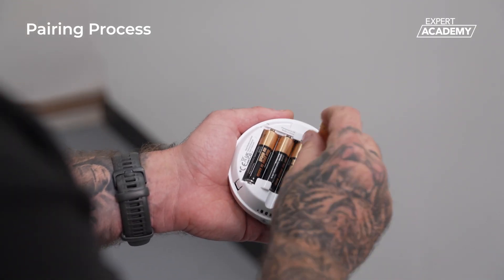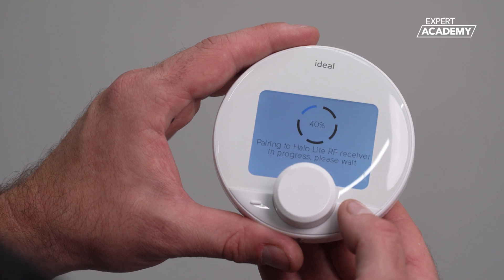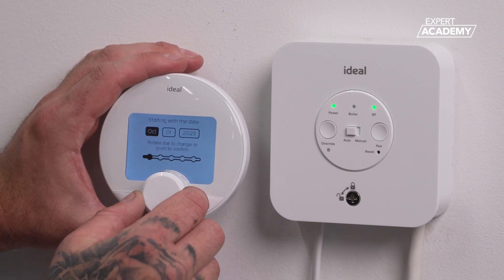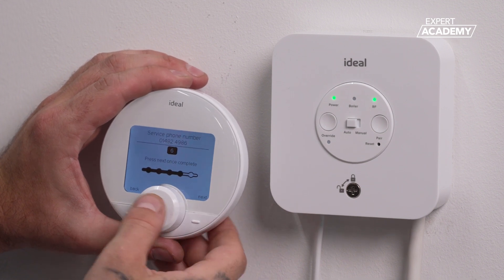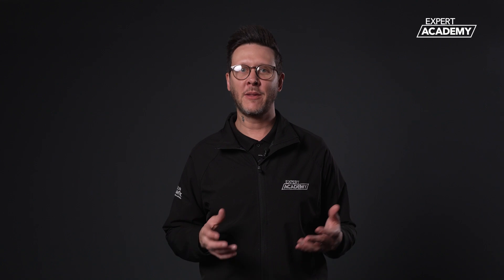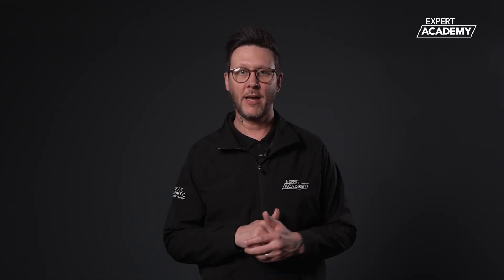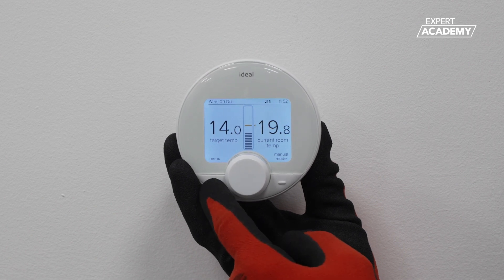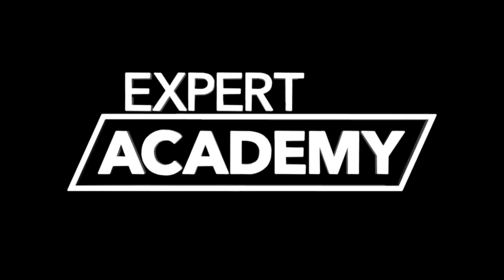Halo Lite: Pairing